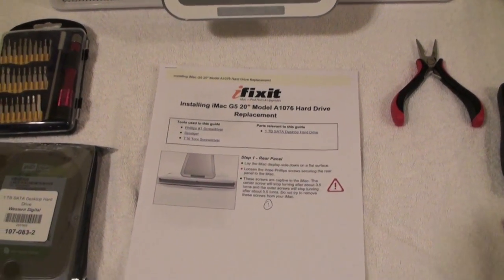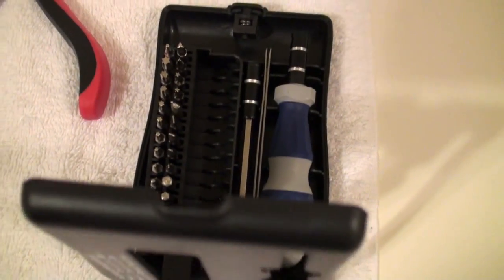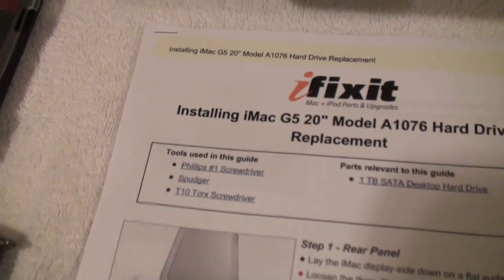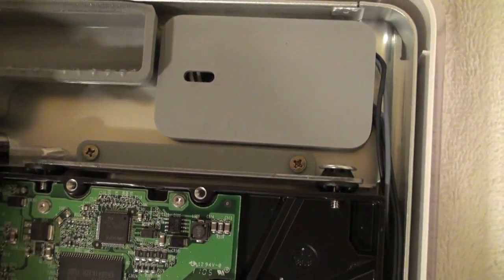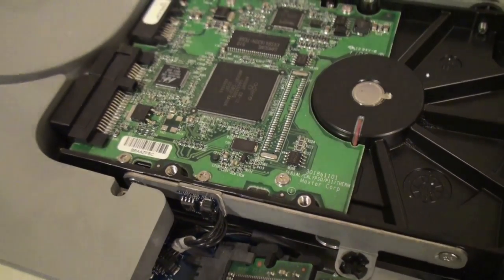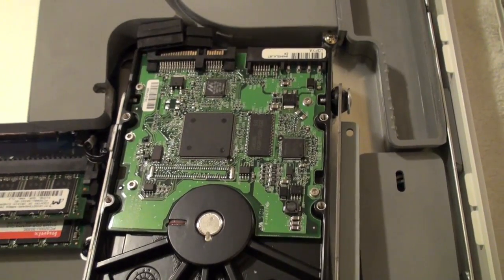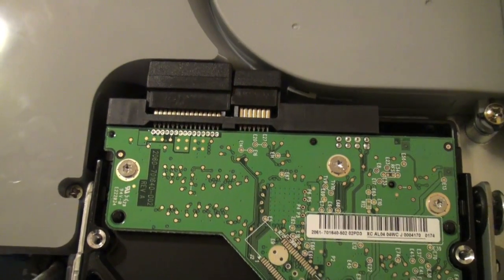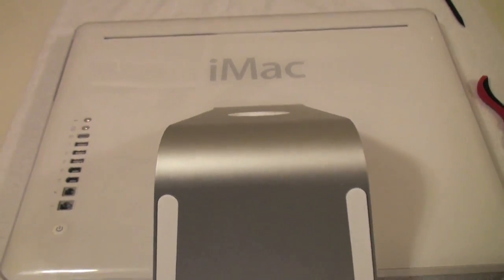HighTechDad Replaces iMac Hard Drive Using iFixit Guide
In this video, I walk through the removal of an old hard drive on a 20" iMac G5 and the installation of a new hard drive using the guide provided by iFixit.com. You can read the full blog post